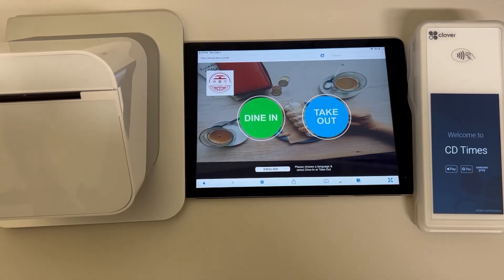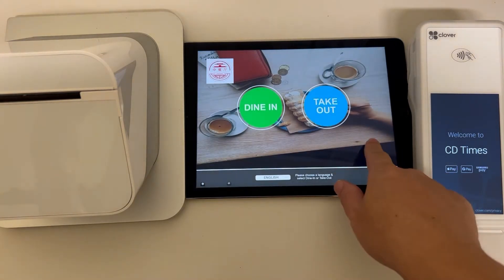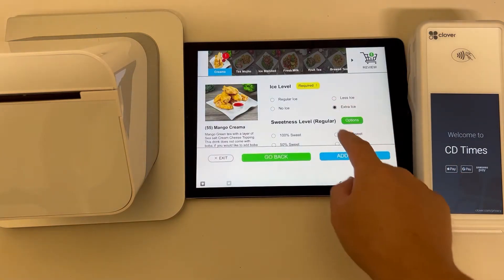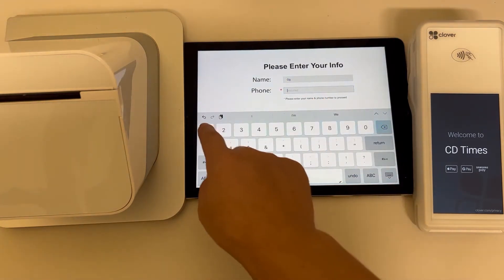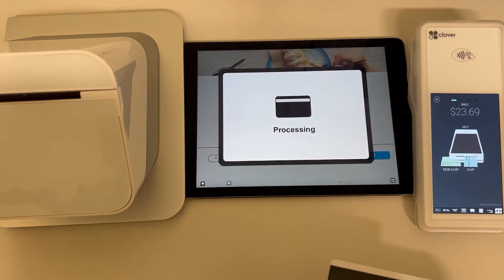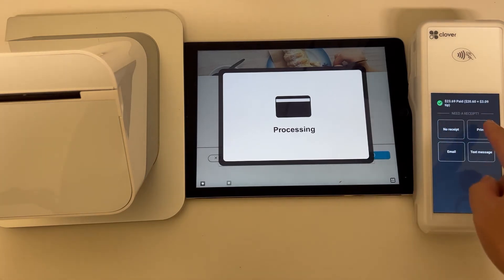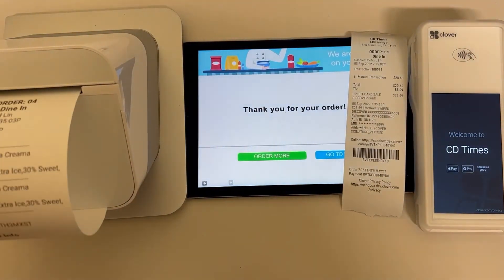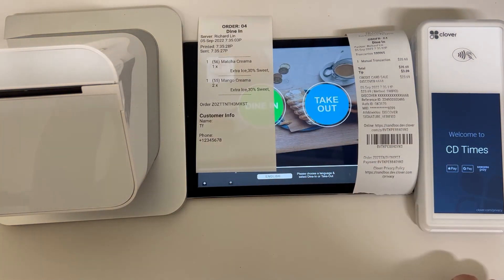How to use clover kiosk app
This video will introduce how to run the clover kiosk app